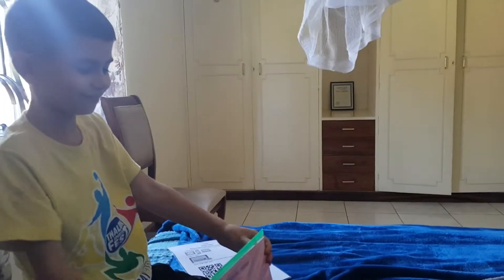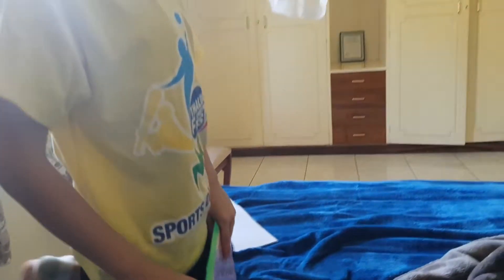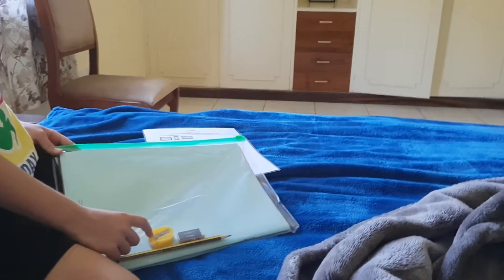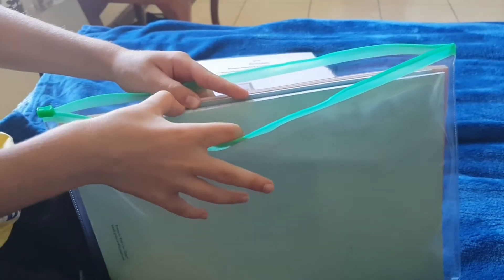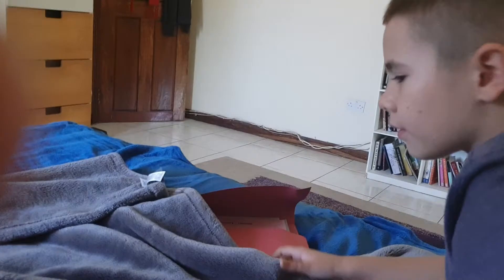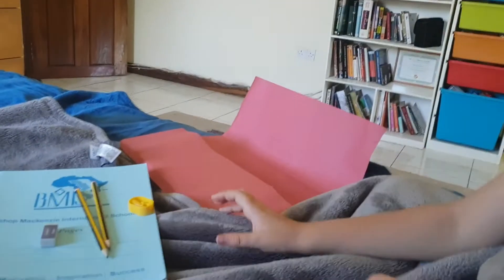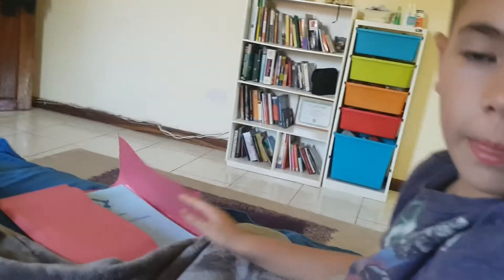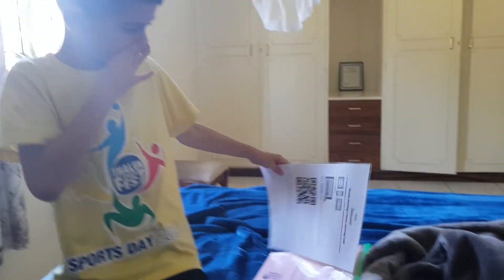118: Getting Ready For Corona Distance Learning -Malawi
The boys get set up to learn online while their school remains closed during the Covid19 pandemic.